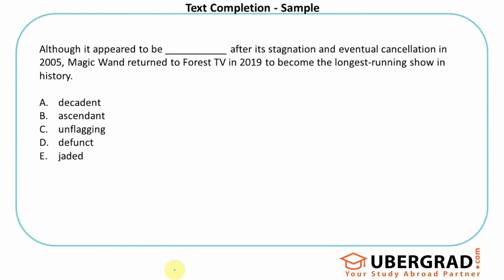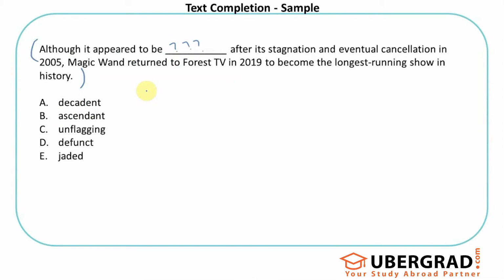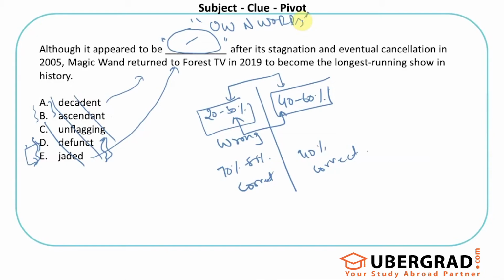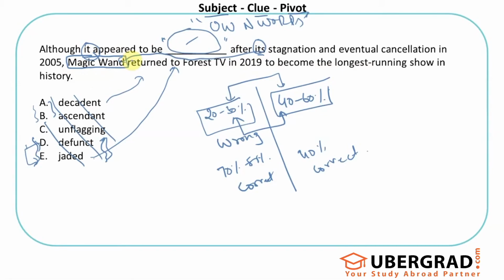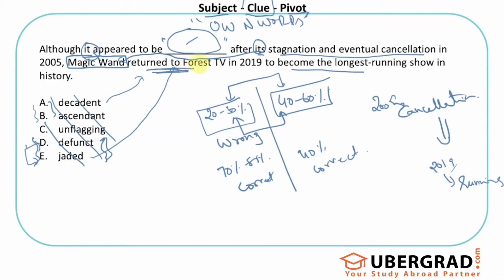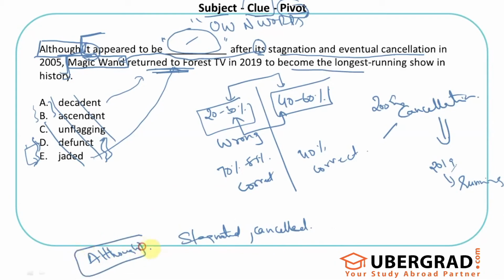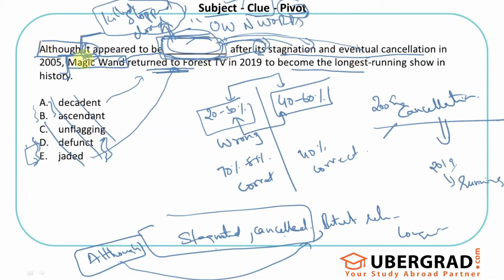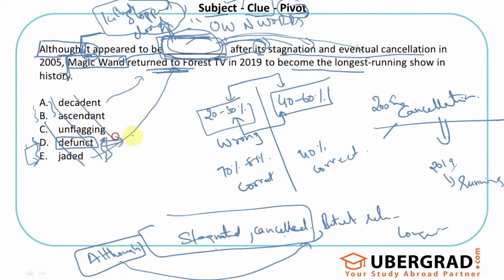Text Completion - 1 (Introduction)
GRE Verbal Reasoning sections tests your ability to read and comprehend advanced English using Reading Comprehension and Critical Reasoning questions. Verbal Reasoning section also tests your vocabulary using Sentence Equivalence, Text Completion questions. On the whole, a GRE Verbal Reasoning section is 50% Reading Comprehension and 50% Vocabulary. In this video, we are going to discuss about Text Complete questions in GRE Verbal Reasoning section:
Text Completion expects you to find suitable words that will contextually fill the blanks given in the question. You should be comfortable with advanced vocabulary and be able to use them contextually.
This video will introduce you a simple single blank Text Completion question asked in GRE Verbal Reasoning section and helps you learn few important tricks to crack Text Completion questions.

Watch the remaining videos in the playlist to know useful tips to crack these questions with better accuracy.